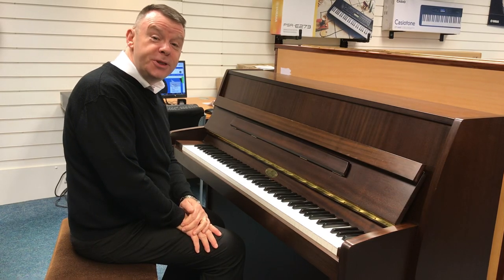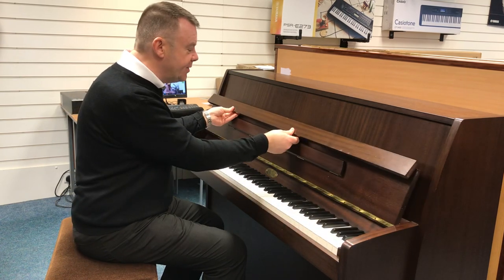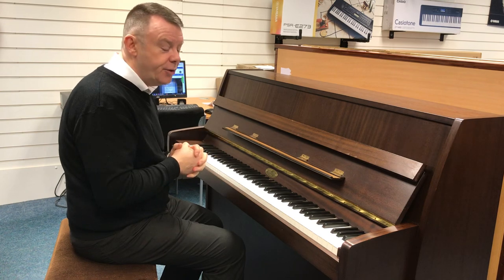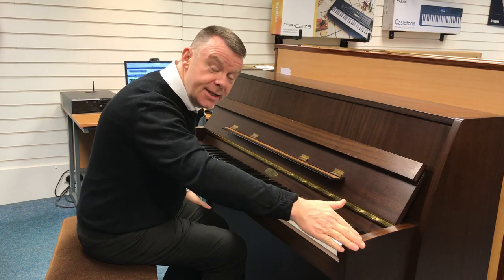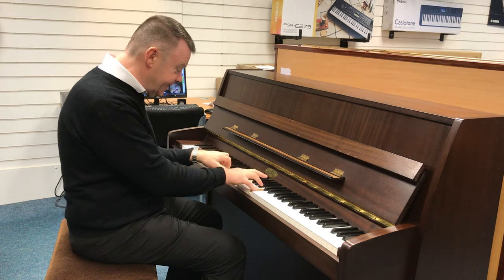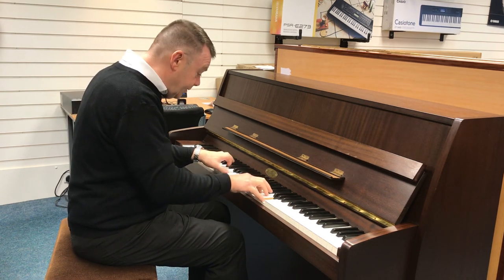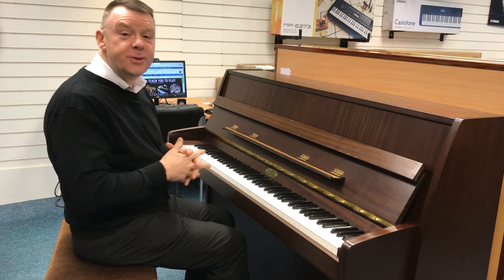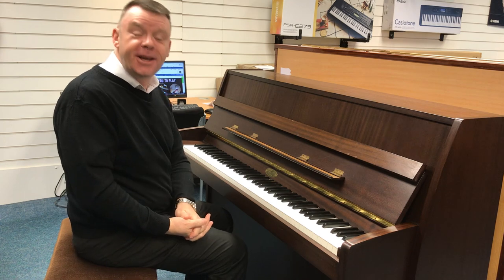Used Kemble Cambridge Acoustic Piano | Rimmers Music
Here we have Andrew with a Demonstration of the Used Kemble Cambridge Acoustic Piano | Walnut Satin | Southport Store

Free Home Delivery and installation to UK Mainland (Groundfloor).
3 Month Guarantee
Tuned and Prepared before Dispatch.

This British built Kemble Cambridge piano is finished in dark walnut satin, it has a serial number of 250461, which is circa 1994.
Kemble pianos are very popular, having a Bavarian spruce soundboard giving these pianos there very classic warm english tone, german Roslau strings.
This model has 3 pedals,the middlle pedal being a "celeste" practice pedal for quieter evening practice.
The action is very well balanced and very nice to play, and the piano has a "longer" music book stand.

Dimensions;
H  110cm
W  130cm
D   48cm.

The piano is a used model ,it is in overall very good condition ,there are some age related marks about the case,
a mark on the lower key edge (see photo on website), mark on the fold down of the key cover (see photo).
It has been regularly tuned and maintained.